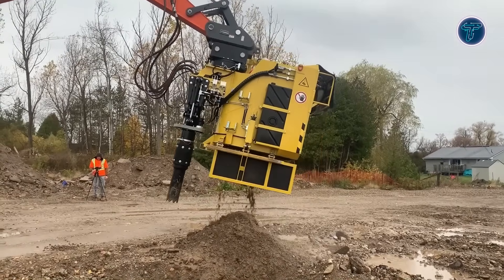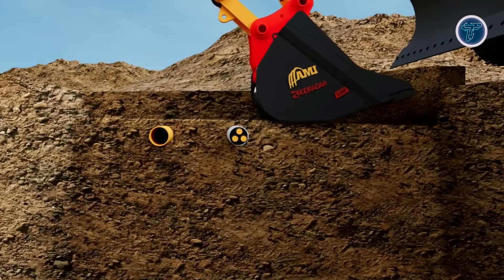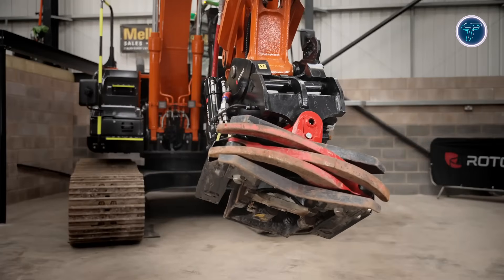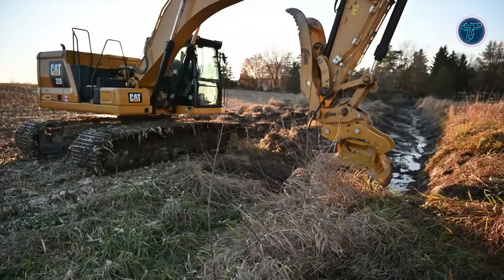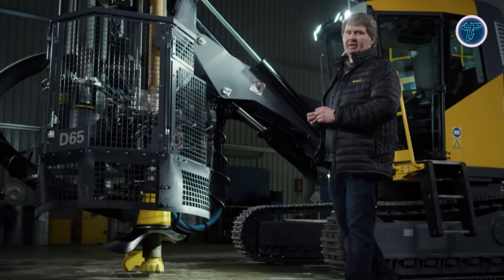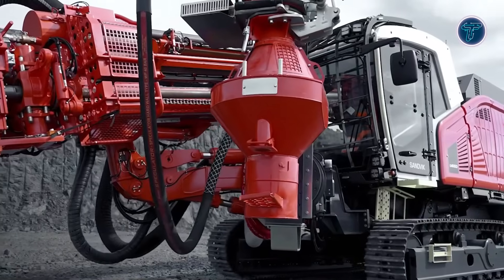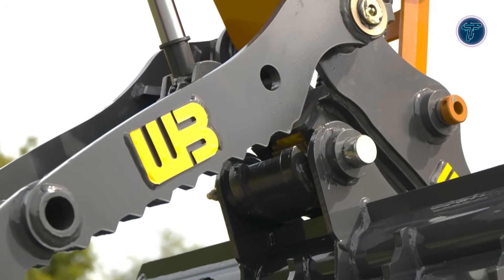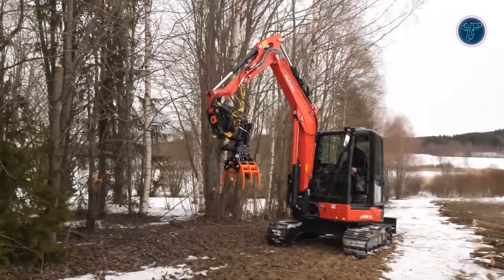Smart Excavator Attachments That Are On Another Level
00:00 - Introduction

00:33 - 1. Steelwrist tiltrotator

01:46 - 2. Rodradar Excavator Bucket

02:51 - 3. Kemroc EKT100

04:00 - 4. Rototilt R4 tiltrotator

05:13 - 5. Engcon Detachable sweeper

06:20 - 6. Fecon FMX36

07:32 - 7. RAMCAM Tilt Bucket

08:39 - 8. Kinshofer TR07NOX

09:54 - 9. Epiroc SmartROC D65

11:04 - 10. Engcons Grapple Saw MG20

12:16 - 11. Leopard DI650i

13:28 - 12. Aussie Buckets vibrating pile driver

14:32 - 13. werk-brau D-Lock Coupler

15:40 - 14. TinBin TC2

16:47 - 15. KXZ210

This video showcases smart excavator attachments that take construction to a whole new level. From advanced tiltrotators and grapples to high-tech buckets and demolition tools, these innovations dramatically enhance efficiency, precision, and versatility on job sites. Whether it’s speeding up earthmoving, improving safety, or handling complex tasks with ease, these attachments transform ordinary excavators into powerful, intelligent machines. Perfect for construction professionals and machinery enthusiasts, the video highlights the latest technologies making excavators smarter, faster, and more capable than ever before.